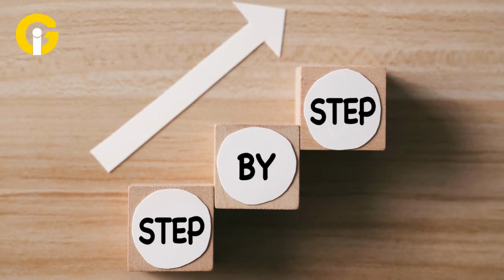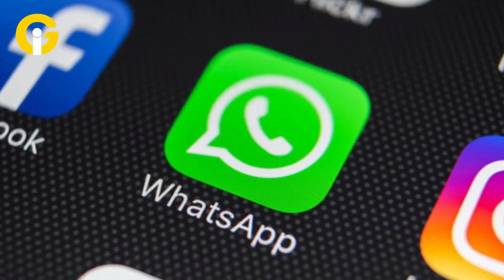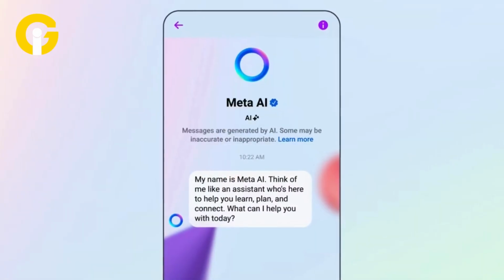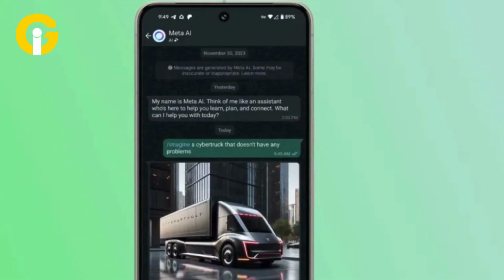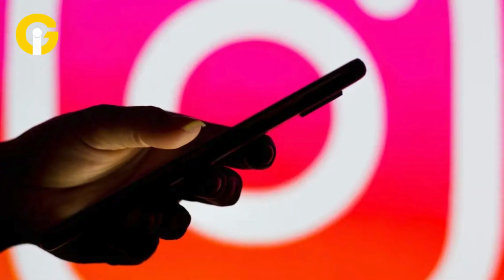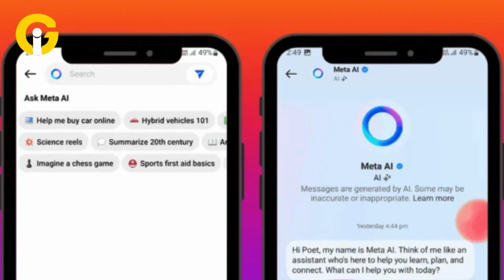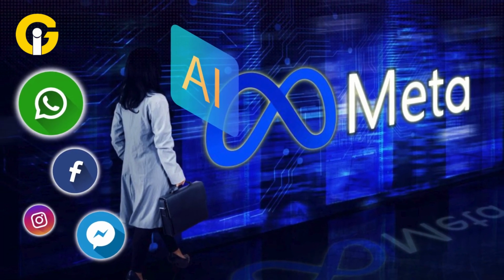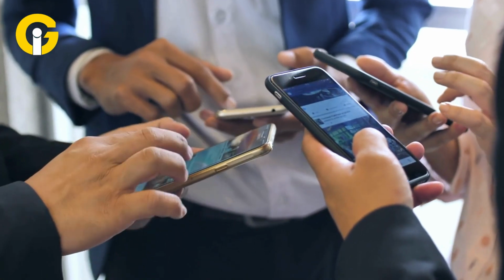How to use Meta AI on WhatsApp and Instagram?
Meta, the parent company of WhatsApp and Instagram, has begun limited testing of Meta AI features on its messaging app across various countries.
This feature is now available on WhatsApp and Instagram. With Meta AI, users can easily interact with an intelligent chatbot directly through app search boxes, enhancing convenience and accessibility.